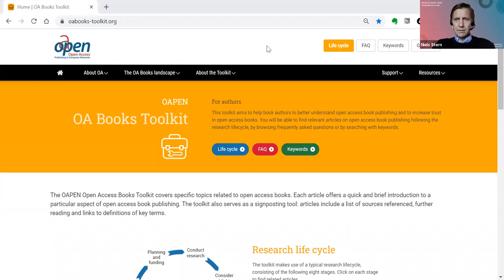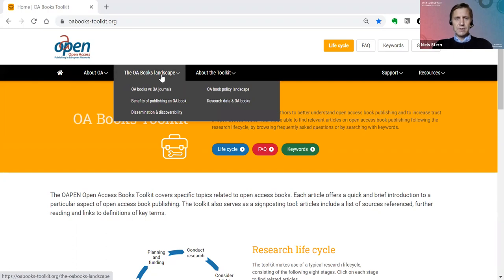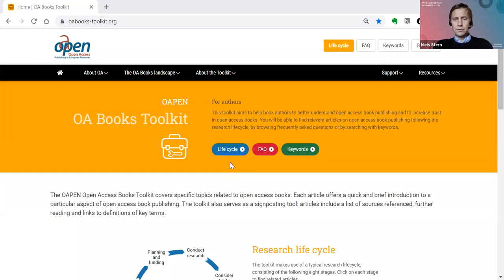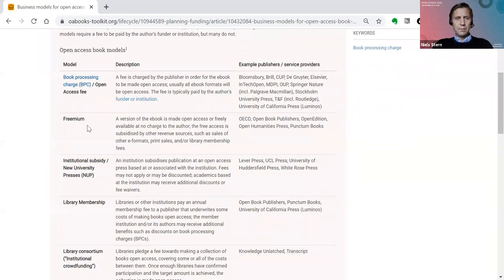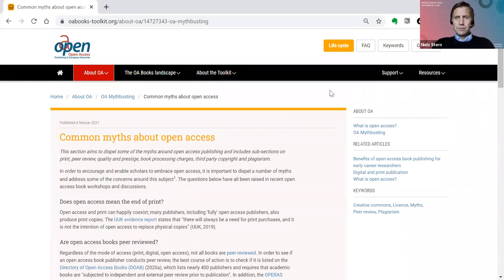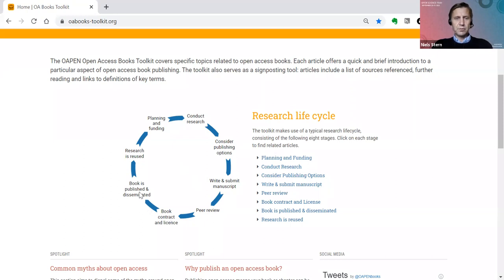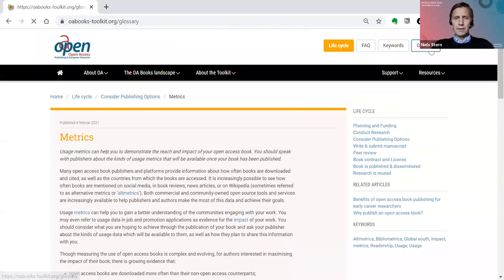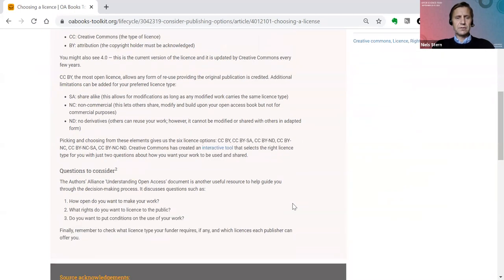Demo | Open Access Toolkit for Books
While open access (OA) book publishing is on the rise, a number of challenges persist, such as a lack of awareness and misconceptions about OA book publishing amongst authors. To help authors better understand OA for books and increase trust in OA book publishing, OAPEN has created a community governed, free-to-use online resource for book authors: The OAPEN Open Access Books Toolkit. It was launched in October 2020 and has been adopted by authors, libraries, and research support teams across the Globe.

The toolkit provides reliable information, relevant both for researchers and those supporting researchers. It offers guidance at different stages of the research life cycle, such as planning and funding and publishing options.

This session will offer a tour through the toolkit showing how it works and zooming in on a few key topics like funding, quality assurance, licensing, and publishing services in the OA book publishing process.

The aim is that delegates will come away inspired and equipped to use the toolkit and/or to support authors in their own organisations.